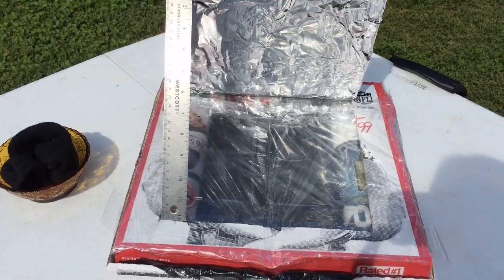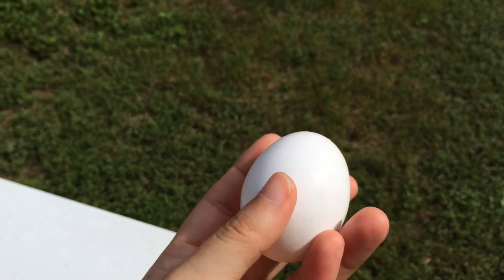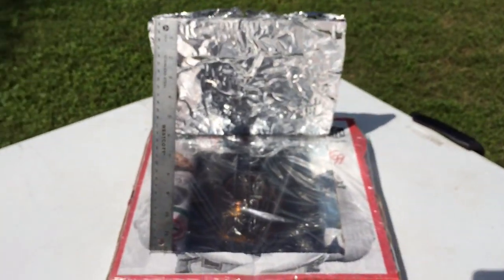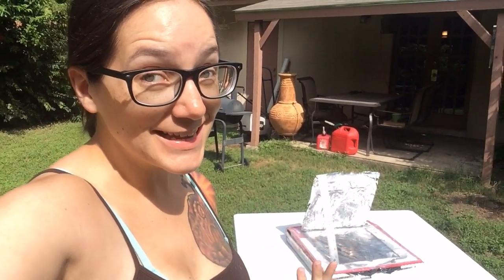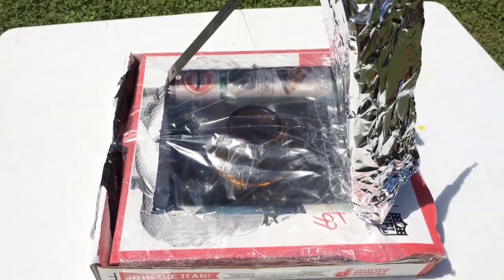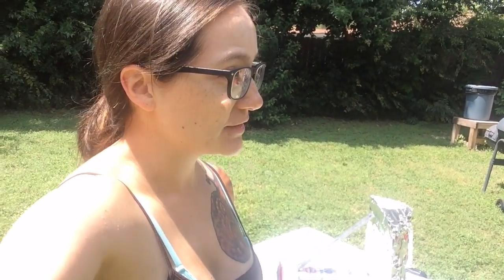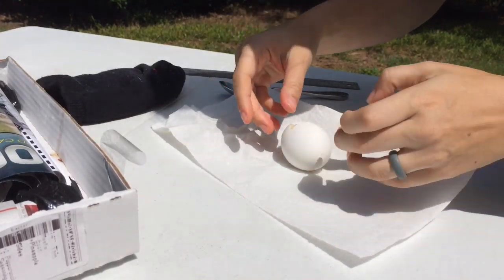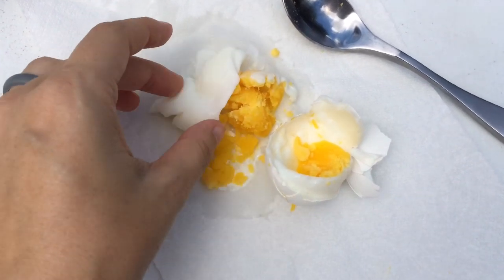DIY Solar Oven Experiment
Here's the link to the DIY solar oven instructions, it also has recipes